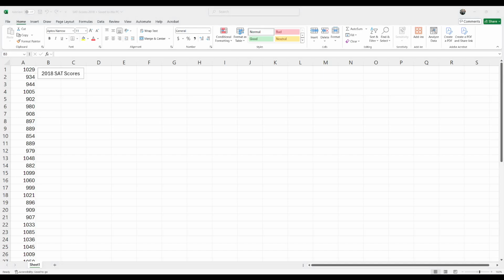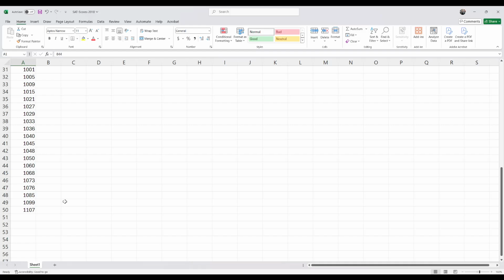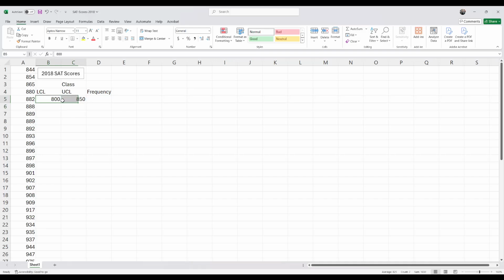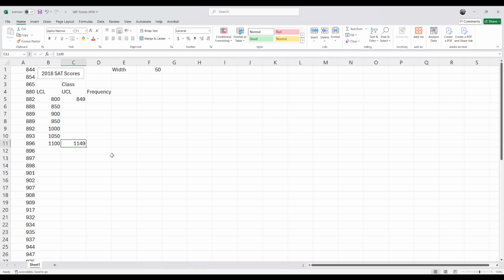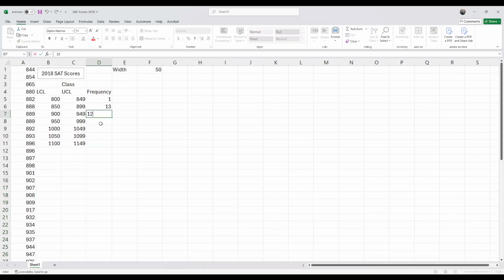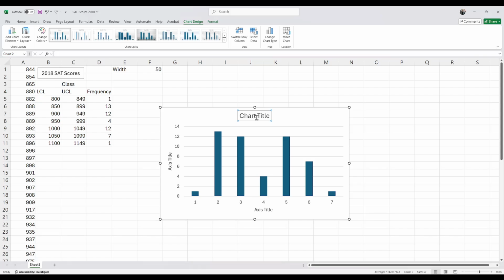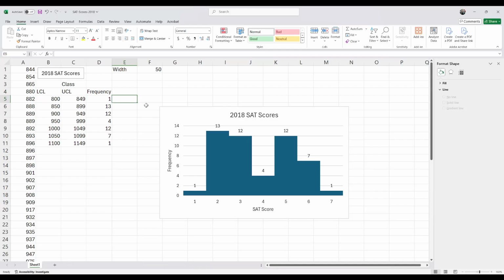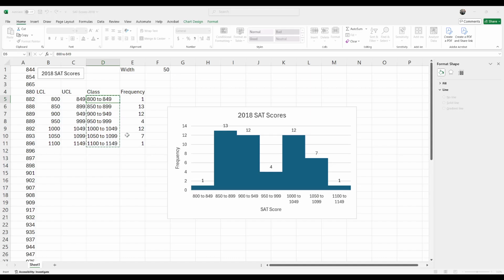Excel -- Histogram Manually